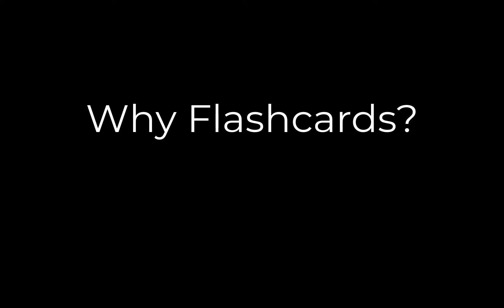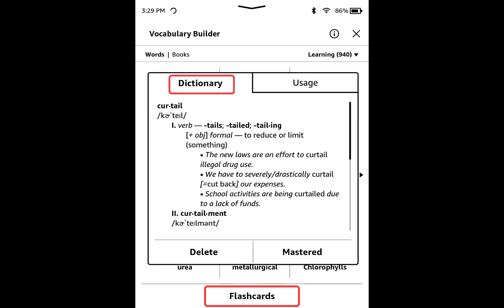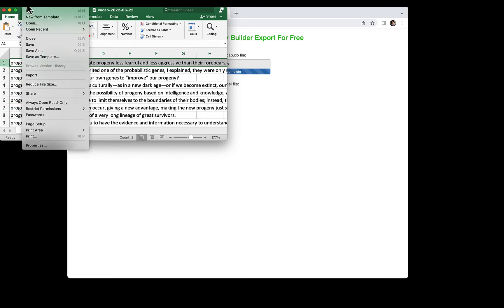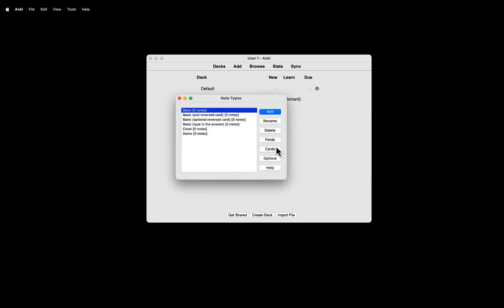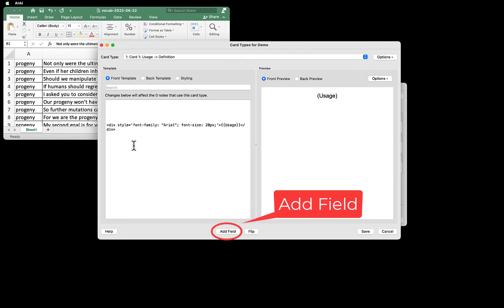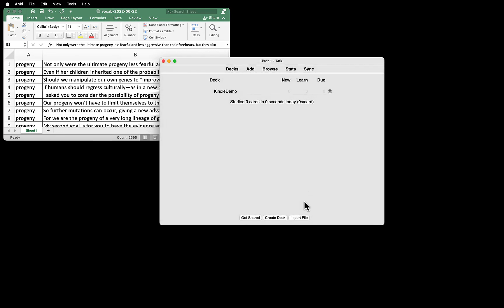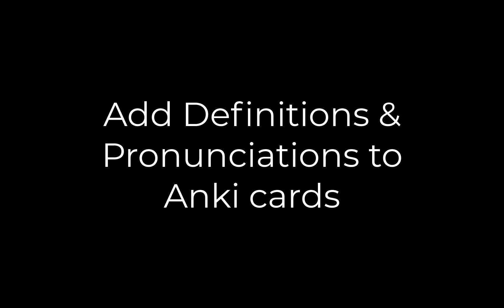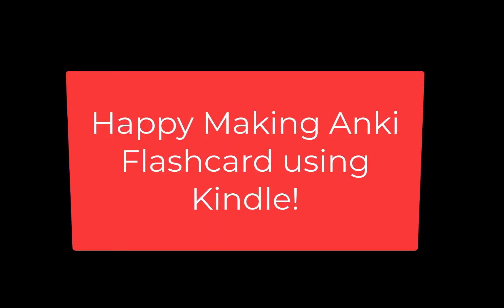Create Anki Flashcards with Kindle's Vocabulary List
Blog Article
"How to Use Amazon Kindle to Increase Vocabulary Exponentially"

Use the "Pomodoro technique" to limit the time you spend on Kindle flashcard practice a day.

If you have any of these questions, this video will show you the answers.

• How can I improve my vocabulary?
• How can I learn new words by reading books?
• How can I use the Kindle’s vocabulary builder to improve my vocabulary?
• Is there an easy way to transfer the words in my Kindle’s vocabulary builder to the Flashcard app, Anki?
• How can I use the Flashcard to improve my vocabulary?

If there are any areas that are not clear or any questions, please add them to the comment section. I will try to answer them.